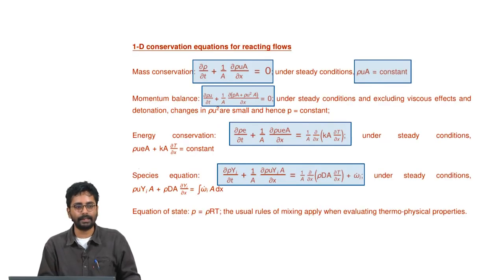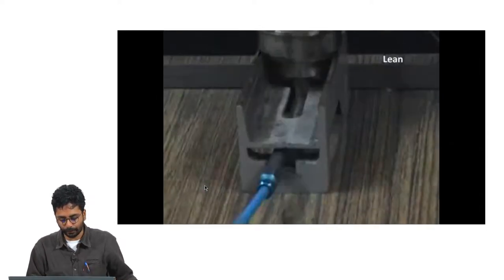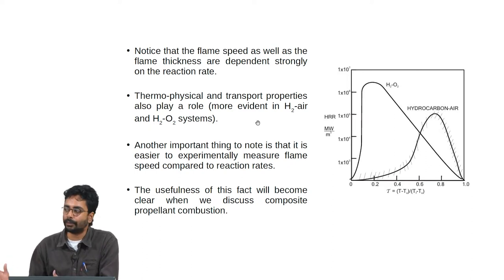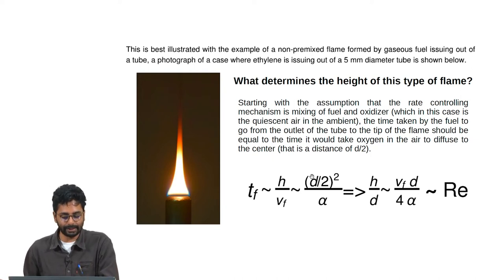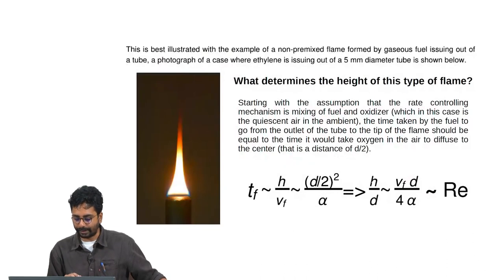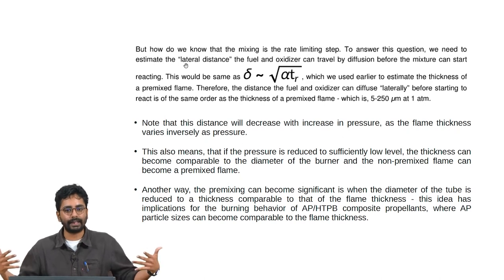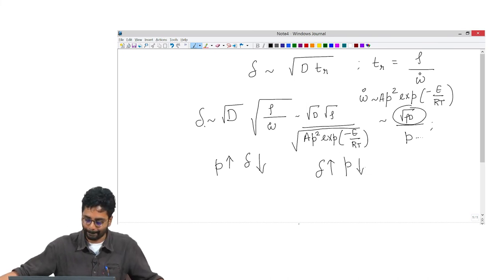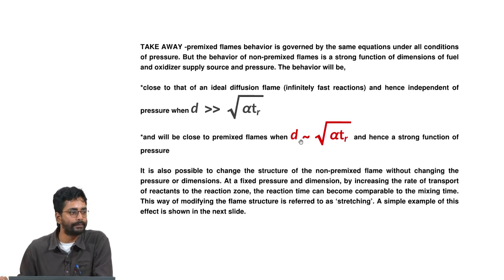Lecture 11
Integral Analysis of flame